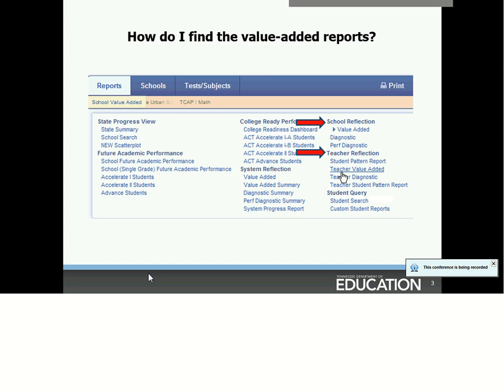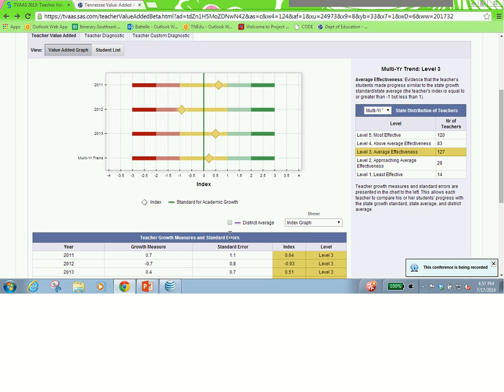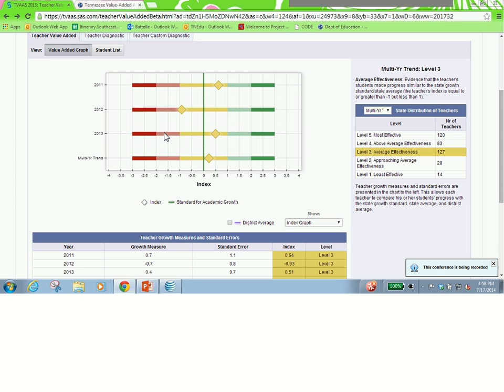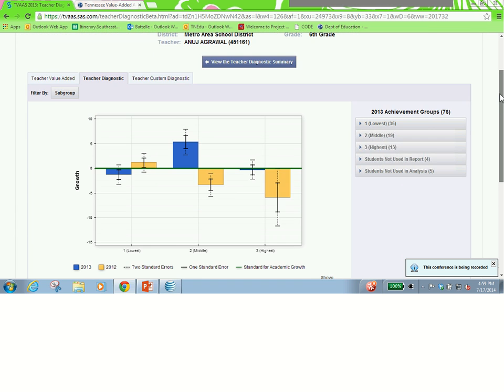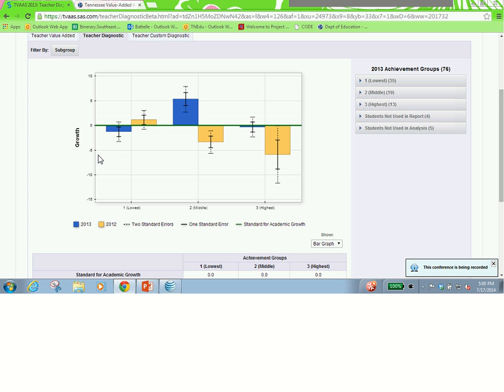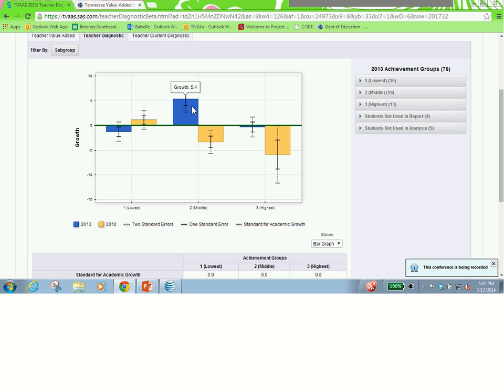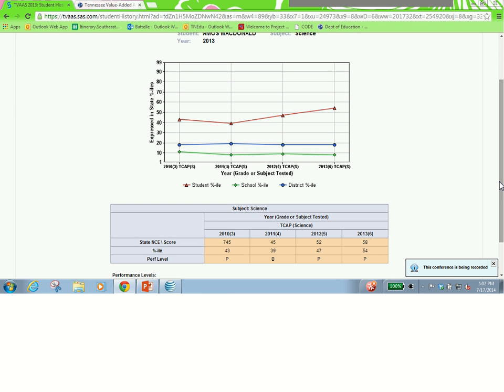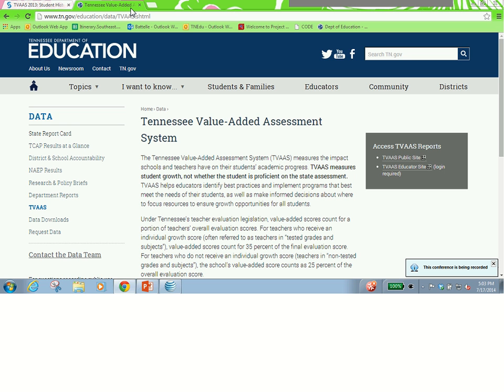Using TVAAS To Improve Instruction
This video is intended to support Tennessee educators in gleaning helpful information from their TVAAS reports in order to better support their students’ learning and growth.